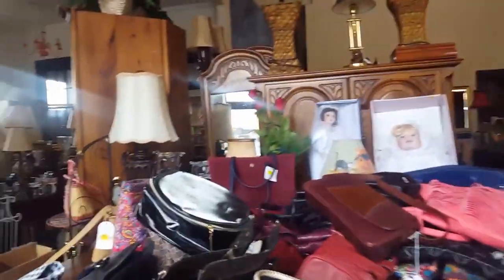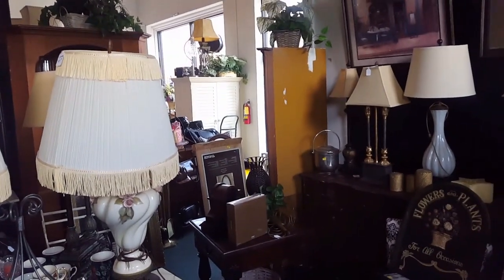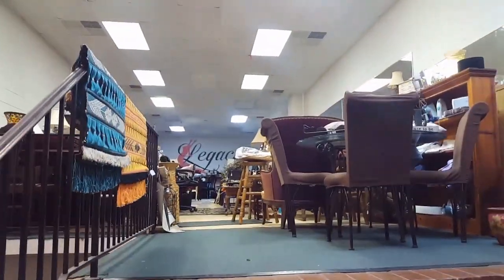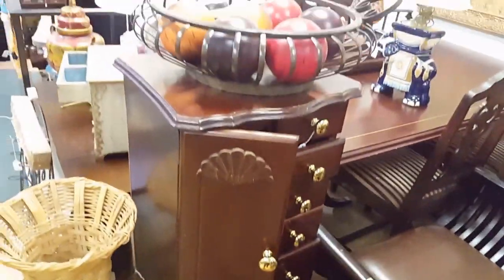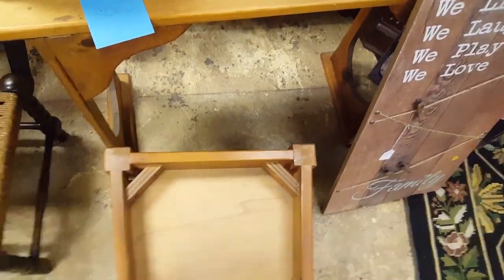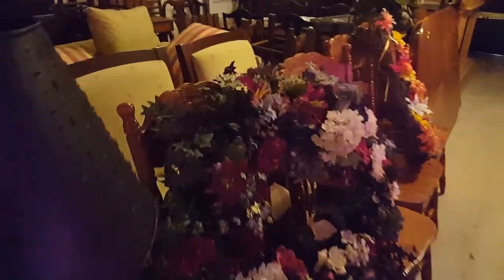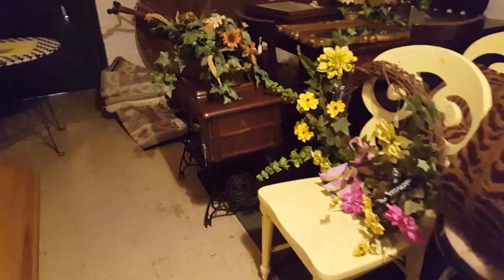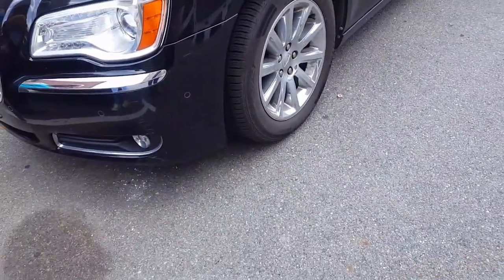Vlog/Antiques & She Hit Mommas Car!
More window shopping at this nice antique shop downtown!! Beautiful pre-lovelys. then tgis happened! The blessing is honestly is always the best policy!

Send me mail:
LadyTSensations/Tonya Howell